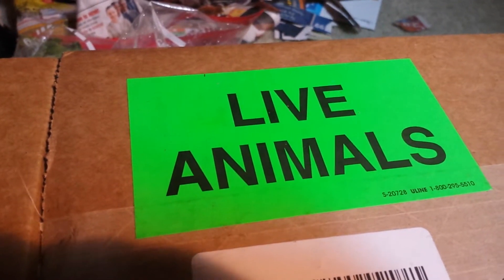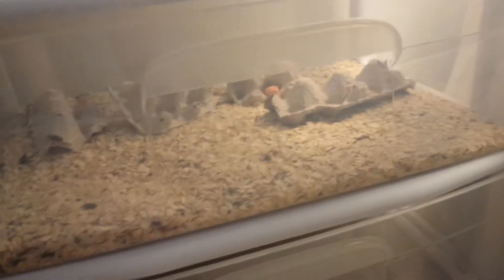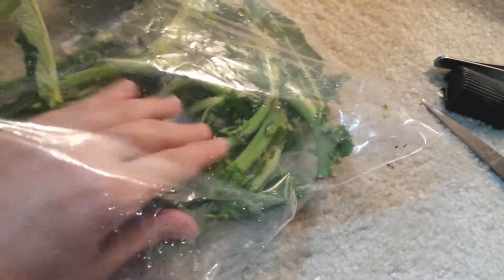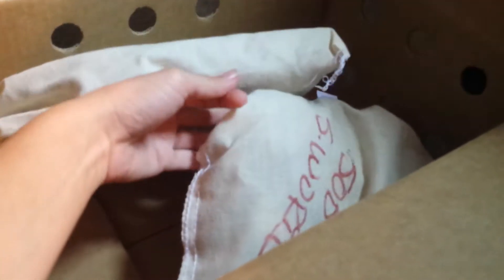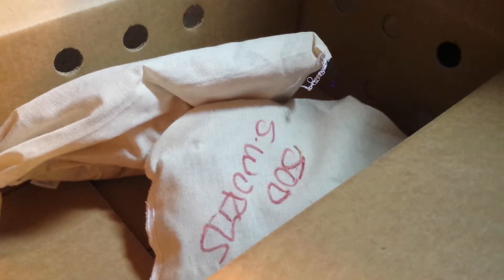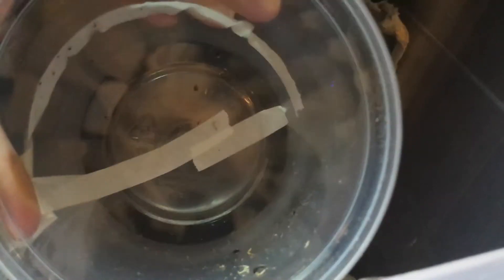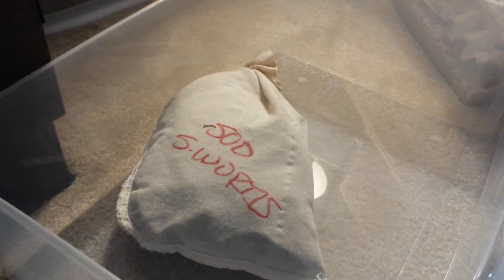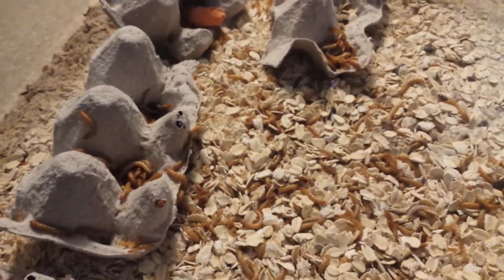MY BUGS ARRIVED! Setup of Rainbow Mealworms shipment.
So I ordered a ton of bugs from Rainbow Mealworms! Watch as I struggle to put them away properly!